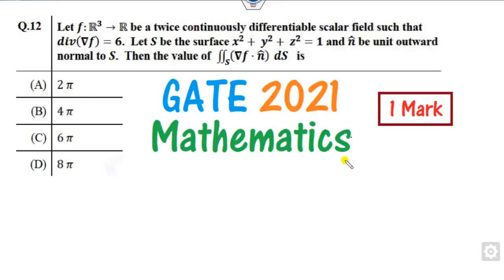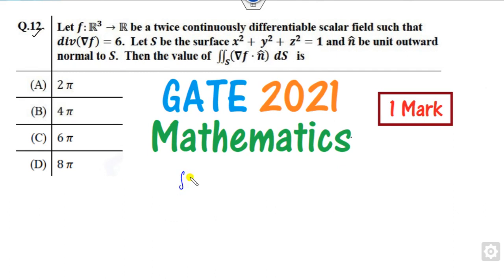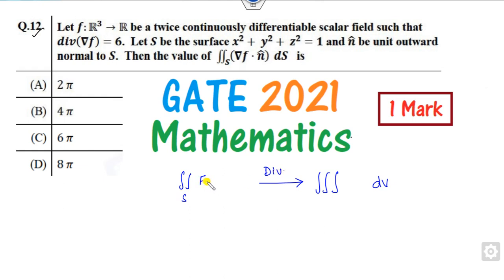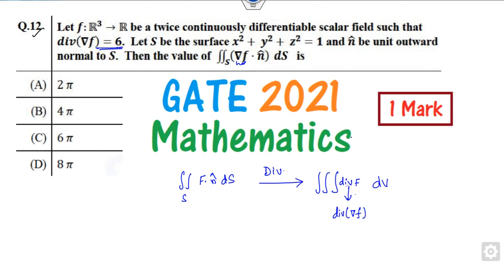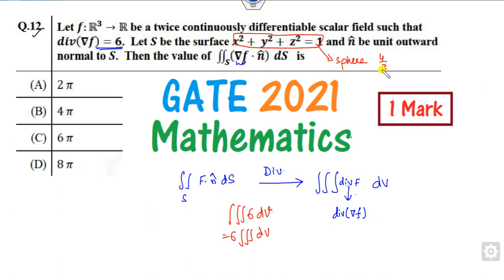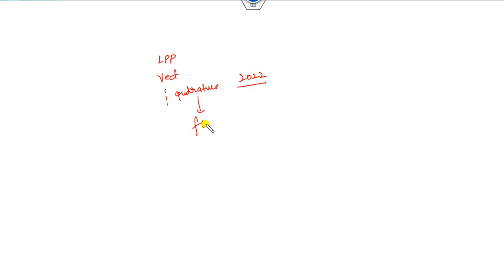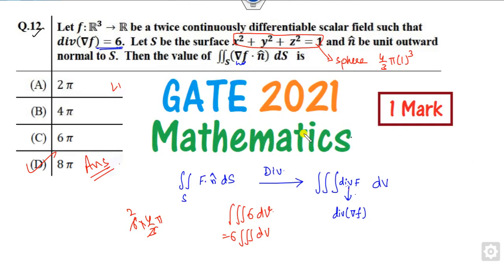Divergence Related Q.No. 12 | GATE 2021 Mathematics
This lectur explain Divergence Related Q.No. 12  | GATE 2021 Mathematics